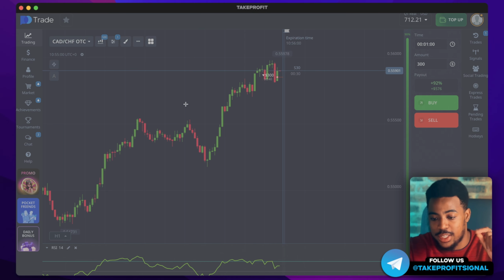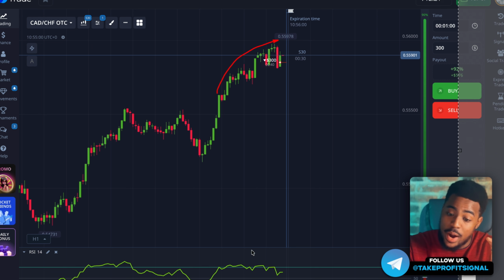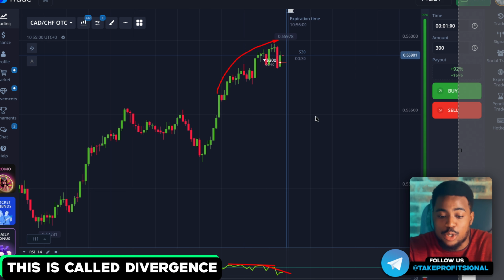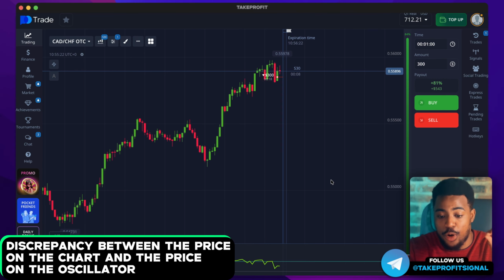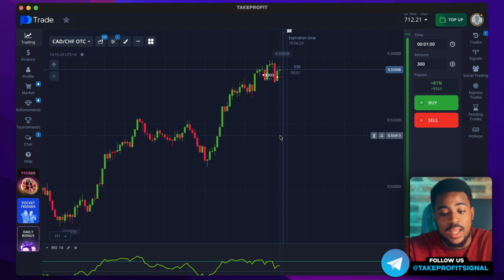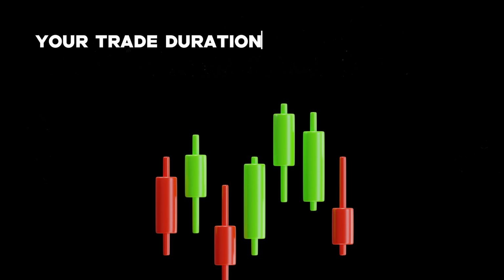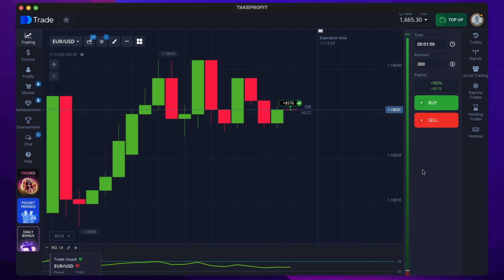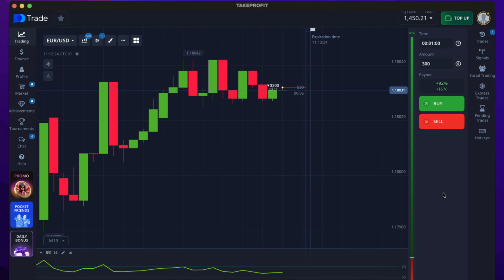You've Never used IT Correctly! RSI Trading Strategy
90% of traders use RSI the wrong way — and it's costing them money.
In this video, I'll show you RSI Divergence: the exact method that helped
me grow $1,000 to $3,000 on Pocket Option in one live session.

This is not about overbought/oversold signals. This is about reading
the market before the move happens.

📊 What you'll learn:
✅ What RSI Divergence is and why it beats standard RSI signals
✅ How to spot bullish & bearish divergence on any chart
✅ 5 live binary options trades on Pocket Option with real entries
✅ The #1 RSI mistake traders make — and the fix that changes everything

⏱ TIMESTAMPS:

00:00 Why your RSI strategy is failing you
00:26 RSI Divergence explained: what it is and how it works
01:46 Trade 1 & 2 — Divergence entry and result
02:31 Trade 3 — Bullish divergence: price falls, RSI rises
03:47 Trade 4 — Bearish divergence: price rises, RSI drops
04:10 ⚡ Pro Tip: correct trade duration for RSI signals
04:47 Trade 5 — High-risk RSI entry with candle confirmation
05:52 Trade 6 — Final position, market decline confirmed
06:32 Final result: $1,000 → $3,000 (+200% balance)
06:59 Join our Telegram for live signals & trades

not constitute financial advice. Binary options trading involves significant
risk of loss. Past results are not indicative of future performance.
Only trade with funds you can afford to lose. Trade responsibly.